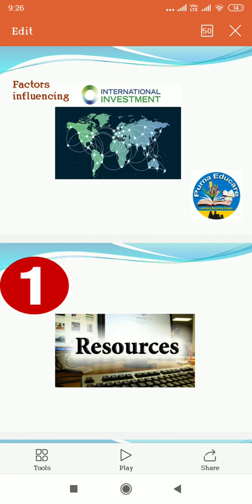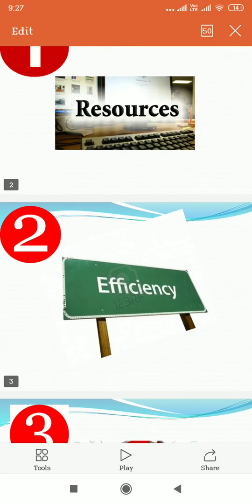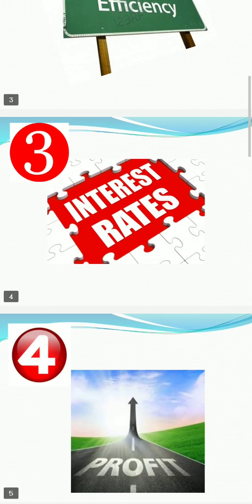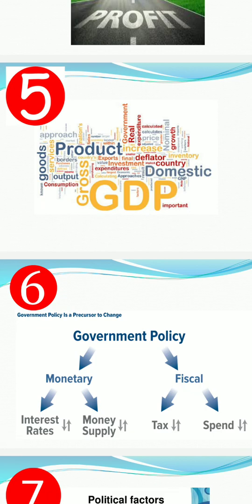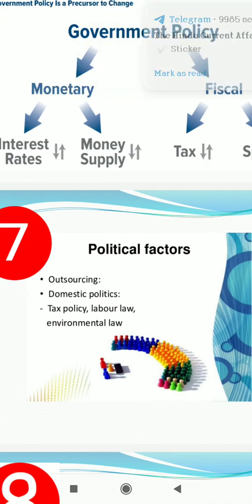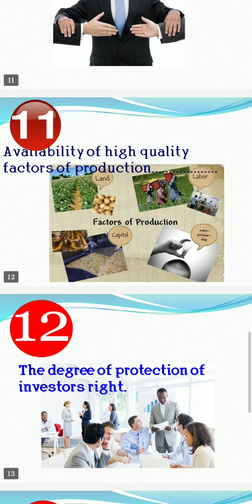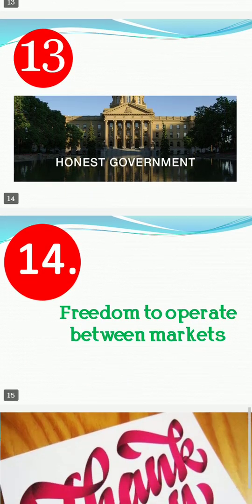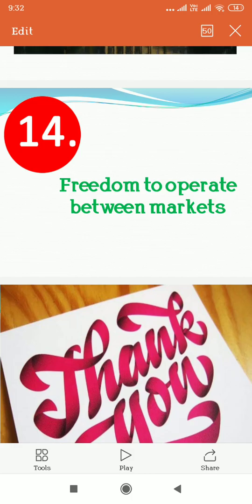International Investment - Factors Influencing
This video clearly explains about the factors Influencing International Investment.